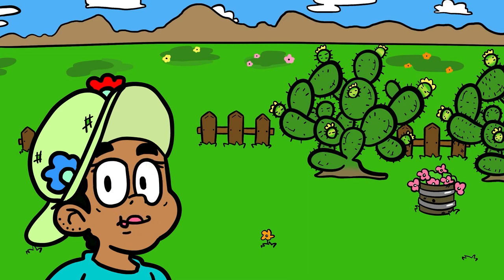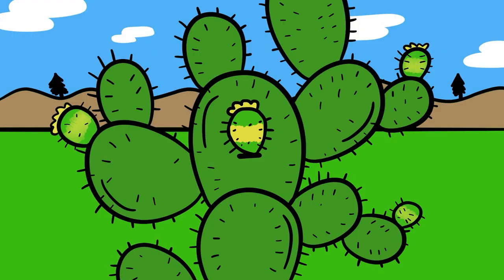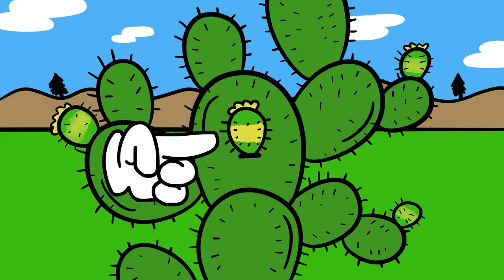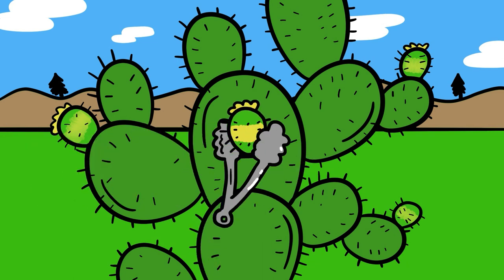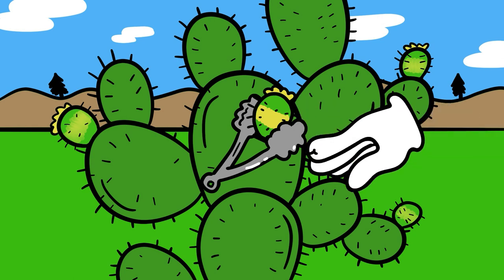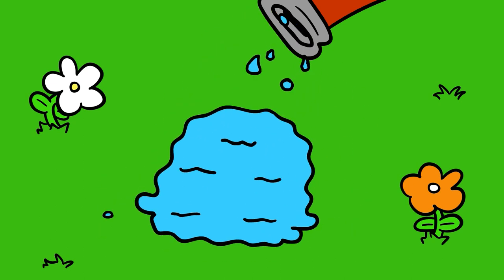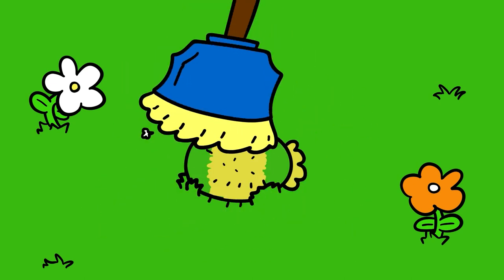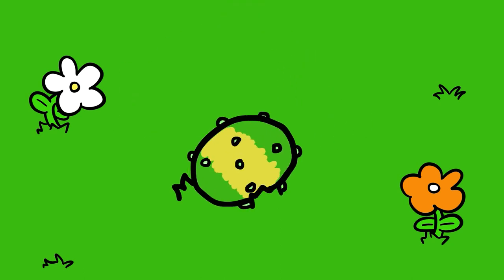Tasty Tunas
An animation assignment left in the storyboard stages and later picked up again unexpectedly for a critique class. 2024 CSUEB Art Media Award Winning Short.

1233 Frames total, made in Adobe Animate
Special thanks to my mom. Thanks, Mom!

The "Tuna" or Mexican Prickly Pear, is such a yummy fruit, but a really tricky one to prepare fresh from the cactus. This is how my family does it!